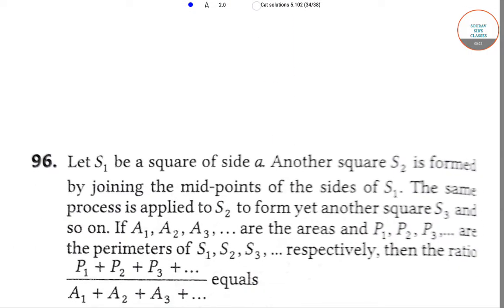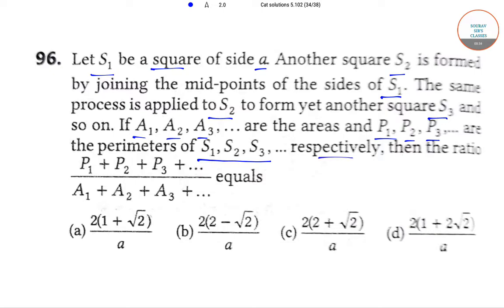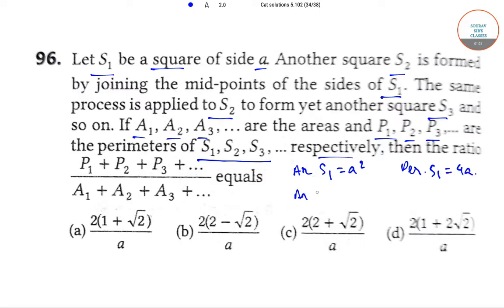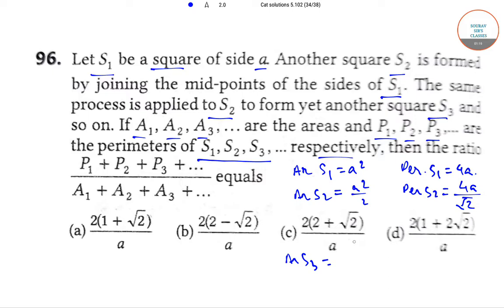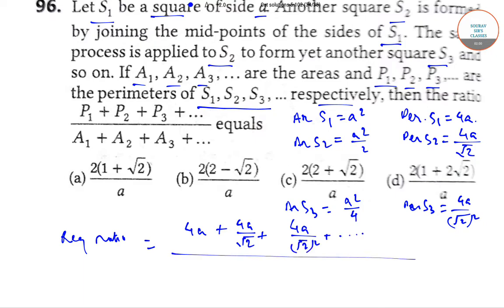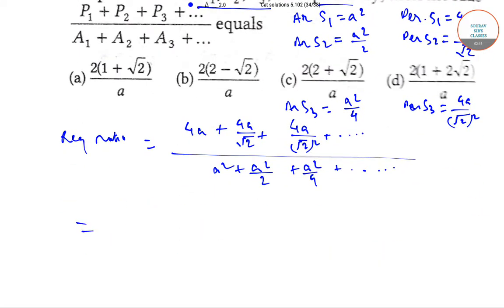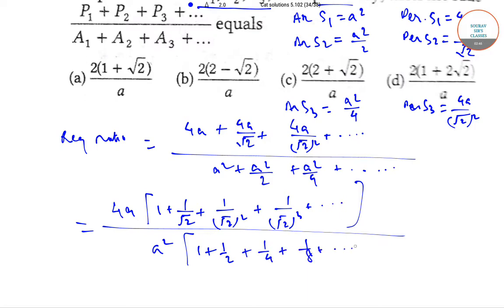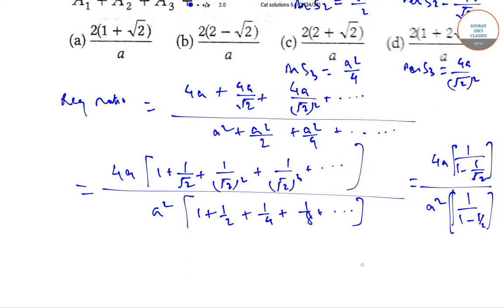CAT 2015 pattern Solutions 16 Answer sourav sir classes 9836793076 analysis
AT 2019 (Common Admission Test) is a national level qualifying exam for admission into MBA, PGDM and other postgraduate management courses in India. It is conducted annually by the IIMs on a rotational basis. The entrance test is conducted in 2 sessions across 140 exam centers.

The minimum eligibility norm to apply for CAT 2019 is a graduate degree in any discipline with minimum 50% aggregate marks.
CAT 2019 will be held in the fourth week of November 2019 in 2 sessions.
CAT Application Form 2019 will be available from second week of August 2019.
The application fee is INR 1800 for a General category applicant.
The exam is held for admission into PG management programs offered by the IIMs and other business schools across India.
It is an online exam which will consist of a blend of 100 MCQ and Non- MCQ type questions. Check CAT 2019 Exam Pattern
CAT 2019 Result will be declared by the second week of January 2020.

CAT 2019 Highlights
Conducting body Indian Institute of Management (IIM)
Mode of CAT 2019 Online (computer based test)
Eligibility Graduation degree with 50% aggregate
Courses offered Admission to MBA/ PGDM courses
CAT 2019 Participating Institutes IIMs, IITs, FMS, ISB and other business schools
Official Notification July 2019
Date of examination December 2019
Duration of CAT 2019 3 hours (180 minutes)
Sections 3 (Quantitative Ability, Verbal and Reading Comprehension, and Data Interpretation and Logical Reasoning)

CAT 2019 Exam Dates
The schedule proposed for CAT 2019 is given below. The important dates regarding admission process will be available on the official website of the organizing institute.

Event Date (Tentative) Reference Links
CAT 2019 Official Notification July 29, 2019 Check CAT 2019 Official Notification
CAT 2019 Application Form August 8, 2019 CAT Application Form ends on September 19, 2019
CAT 2019 Form Correction Window September 27- September 30, 2019 -
Release of CAT Admit Card 2019 October 24 – November 25, 2019  Download CAT Admit Card 2019 from iimcat.ac.in
CAT 2019 Exam Date November 25, 2019  Exam duration will be of 3 hours
CAT Result Date 2019 Second Week of January 2019 Check CAT Result 2019 online at iimcat.ac.in
CAT 2019 Eligibility
The detailed CAT Eligibility 2019 is given here:

Age Criteria
There will be no age restriction for taking the CAT examination.
Qualification Criteria
Qualifying Exam: Candidates must have a bachelor’s or its equivalent degree.
Minimum Marks: Pass the above exam with at least 50% marks or equivalent CGPA (45% marks for SC/ST/PwD categories).
Appearing candidates of the final year of Bachelor’s degree/equivalent qualification examination can also apply.
Candidates, those possess an equivalent examination recognized by the MHRD, Government of India (including AMICE of the Institution of Civil Engineers (India) as an equivalent qualification) can also apply.